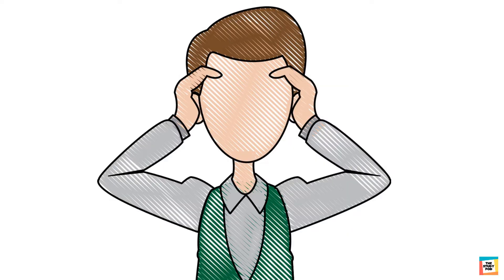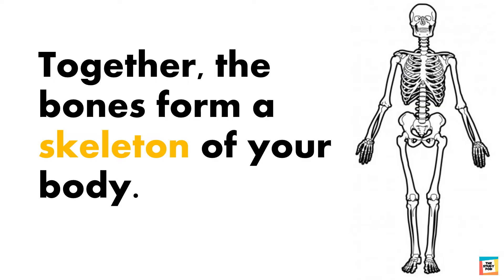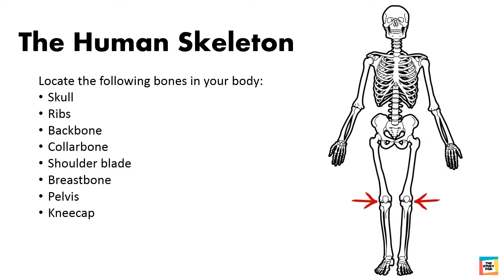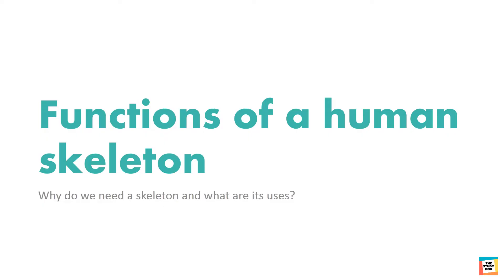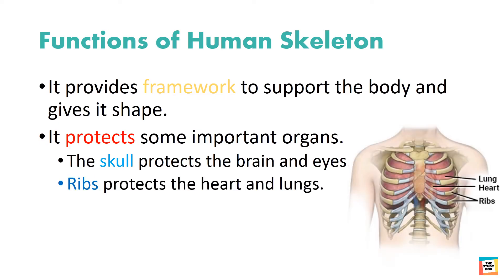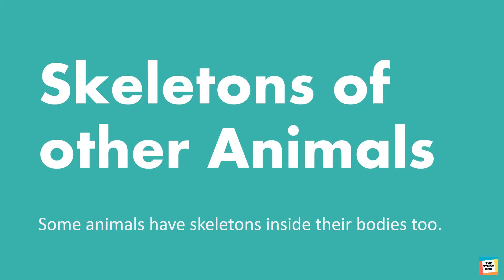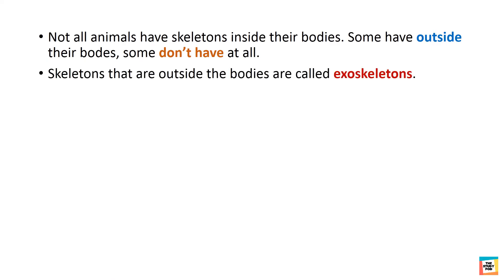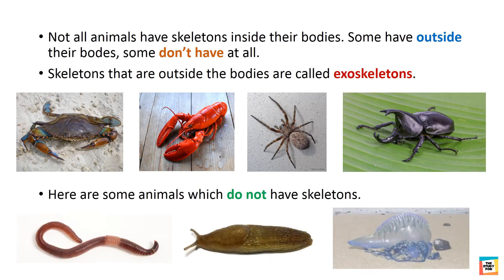BONES AND THE SKELETON | SCIENCE | GRADE 4 | The Study Pod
In this video we will learn about our bones and human skeleton.

Book Reference: International Primary Science 4, Chapter 2.